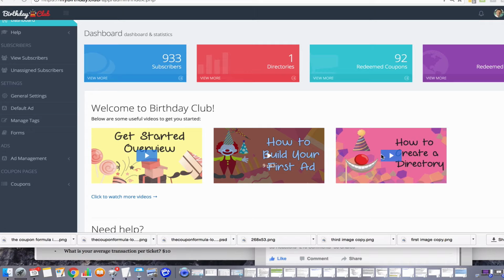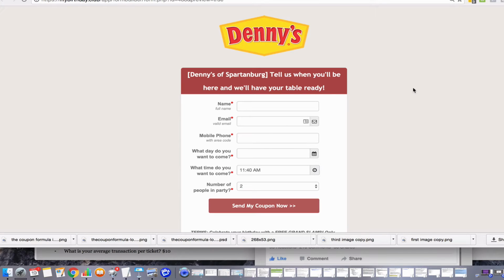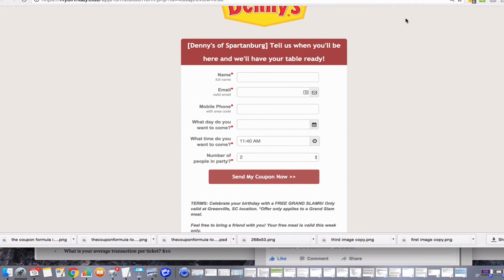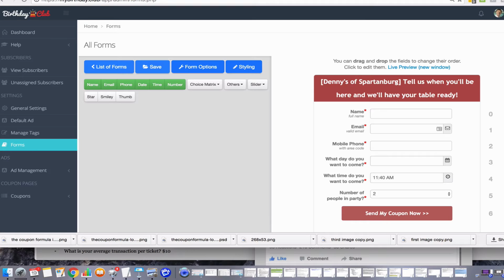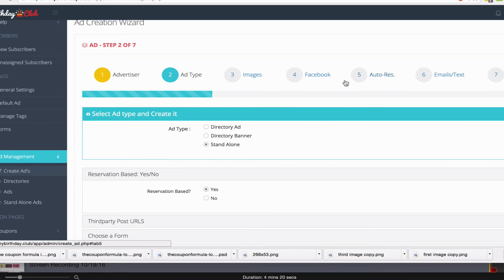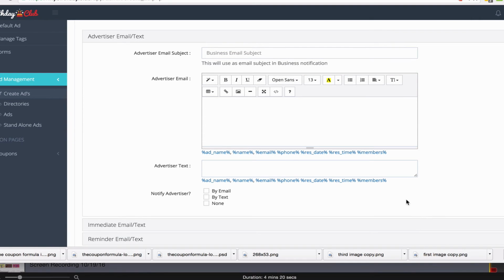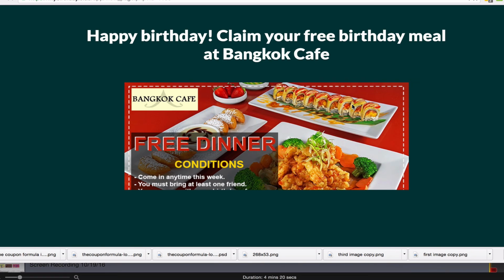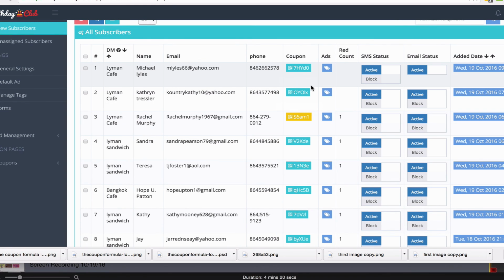Coupon software demo